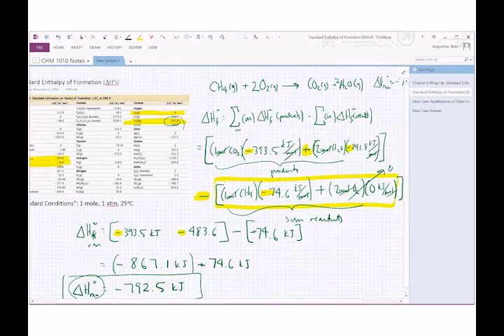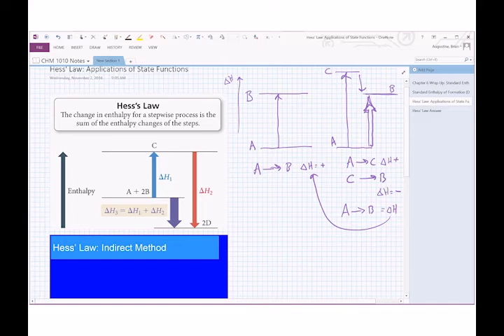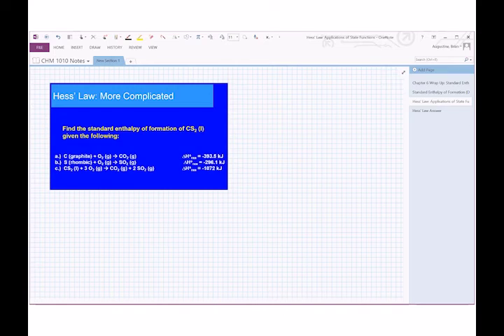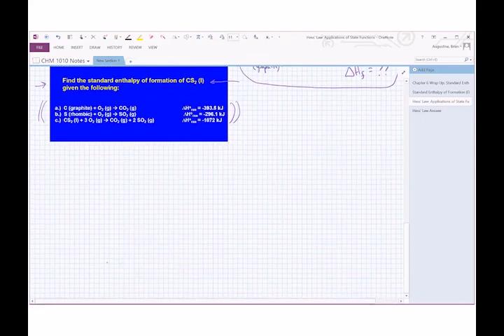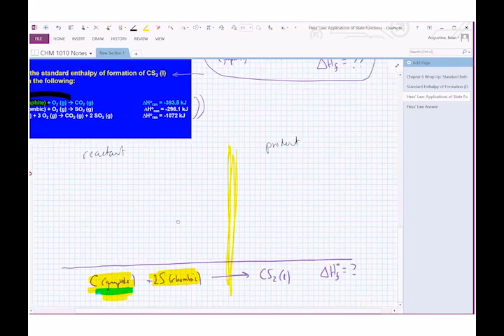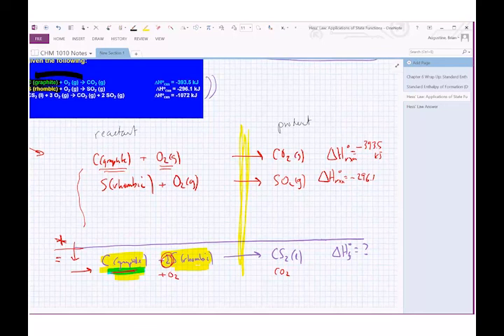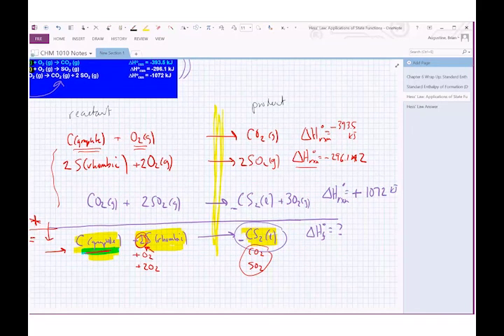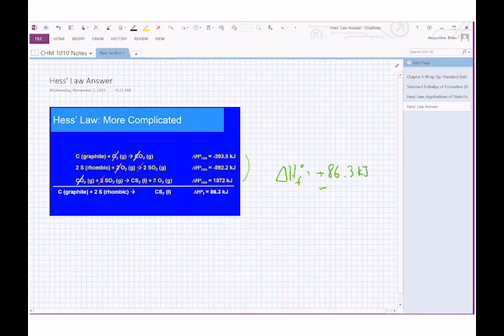Hess' Law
What is Hess' Law and how can it be used to find delta H in chemical reactions. Why is it useful and an example calculation. If you like puzzles, Hess' Law is for you.

This corresponds to Chapter 6.8 in Tro